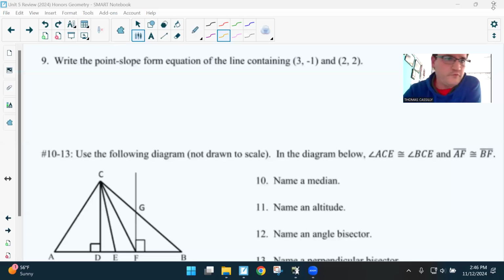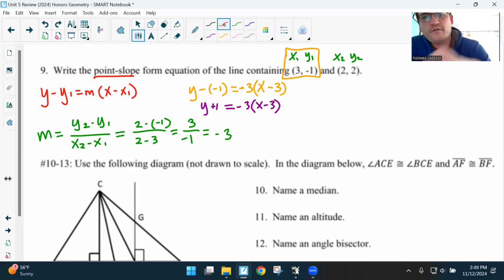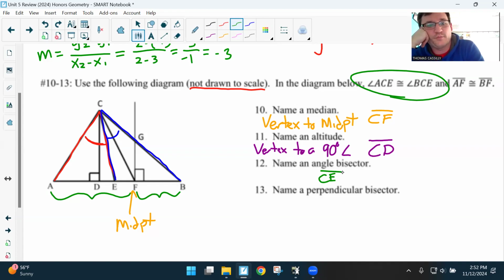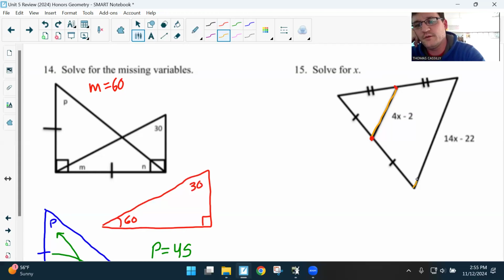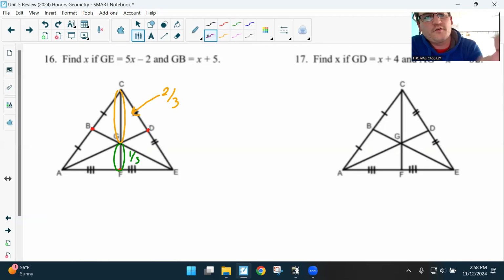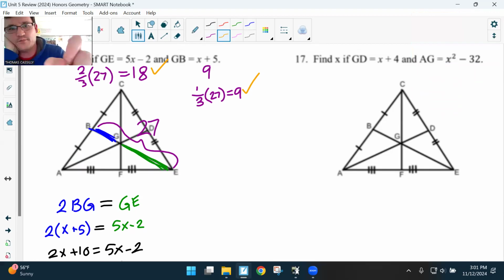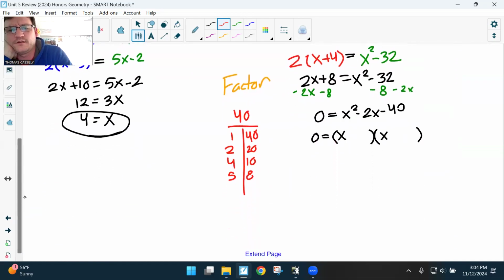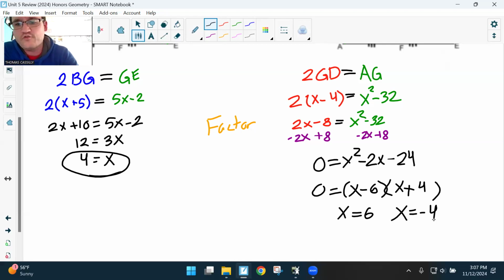Unit 5 Test Review 2024 Page 2 Honors Geometry